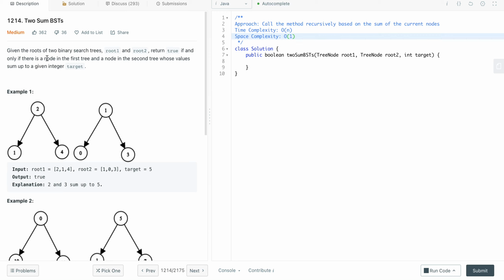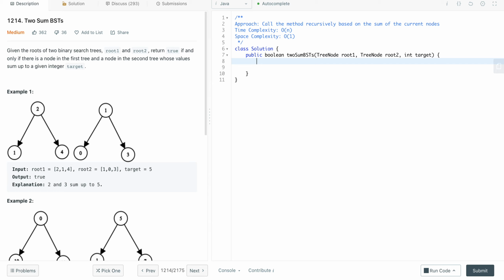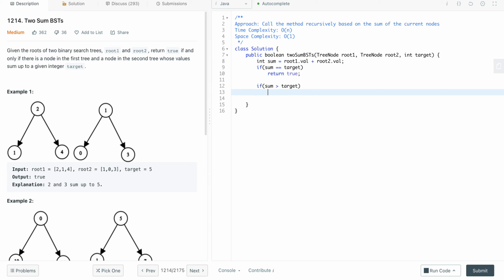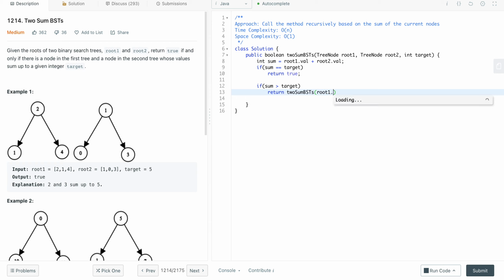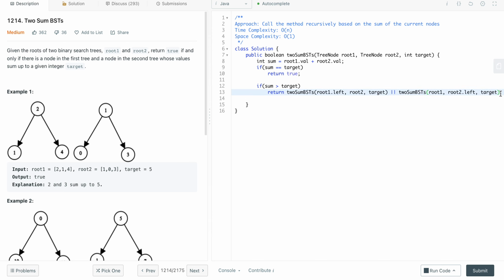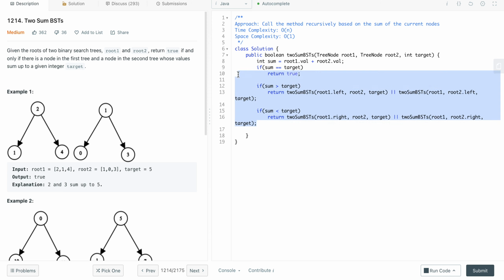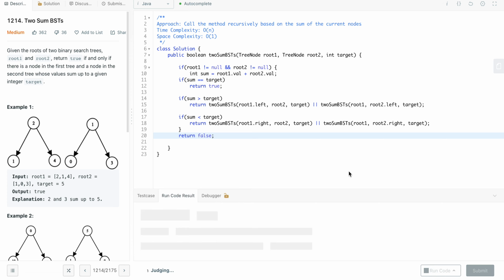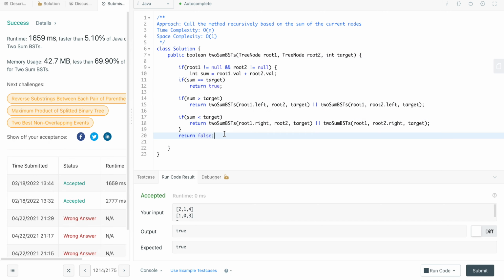1214. Two Sum BSTs (LeetCode)